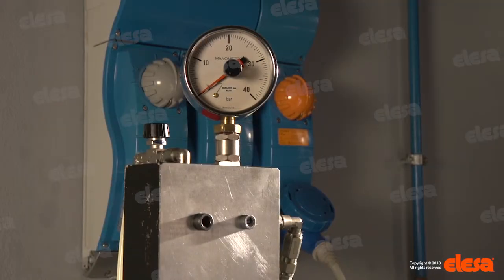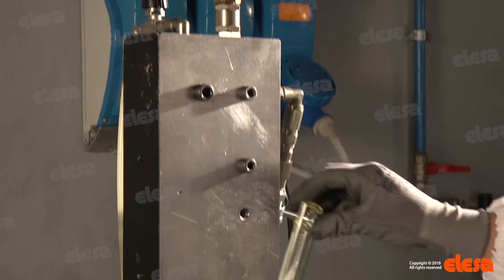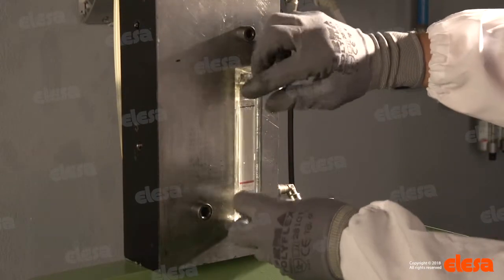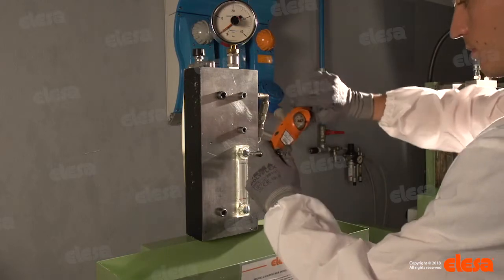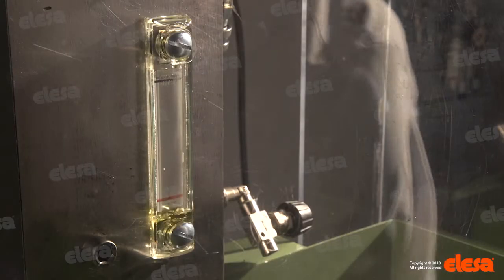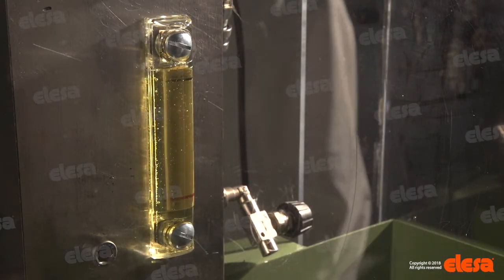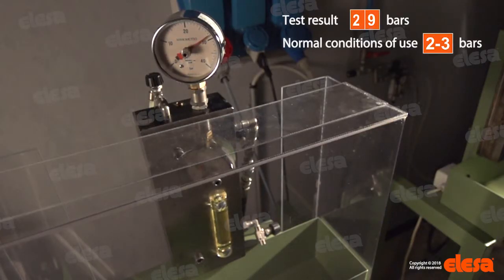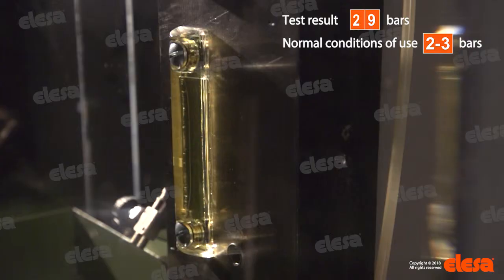HCX Column level indicators: pressure resistance test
The laboratory test carried out on Elesa HCX. Column level indicator showed that the sealing fails at 29 bars. A much higher pressure than the ones  that are typically applied to hydraulic systems in normal conditions of use, around 2-3 bars.

Main features of Elesa HCX. column level indicators:
- Perfect seal (ultrasonically welded)
- Maximum visibility of the fluid also from the side position
- Total compatibility with commonly used chemicals